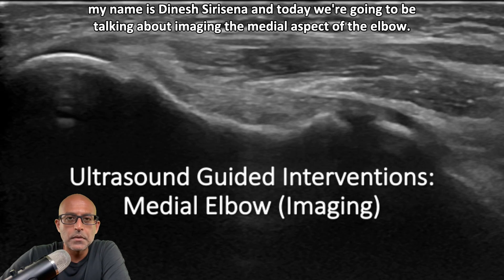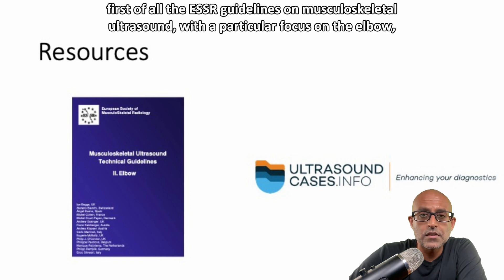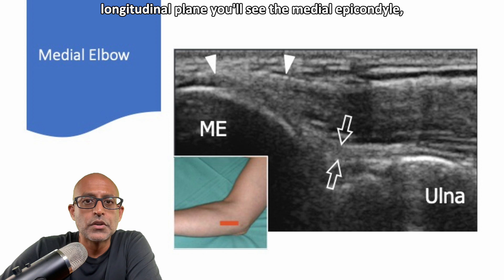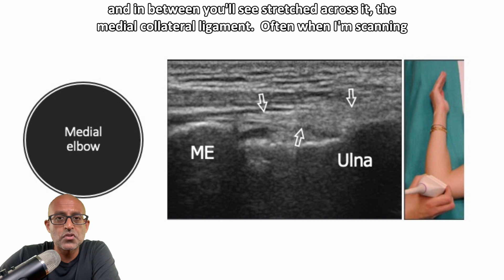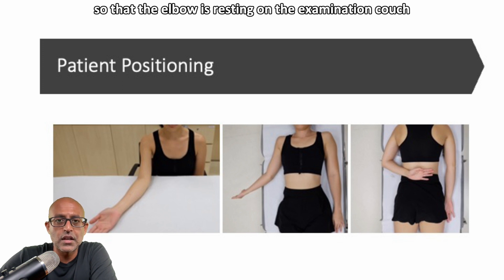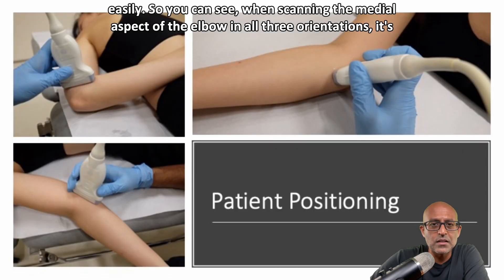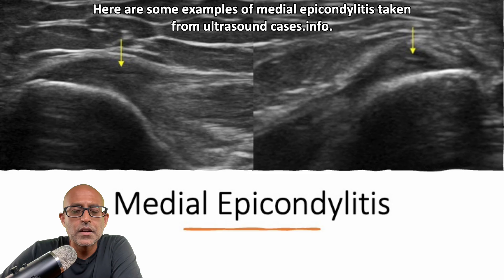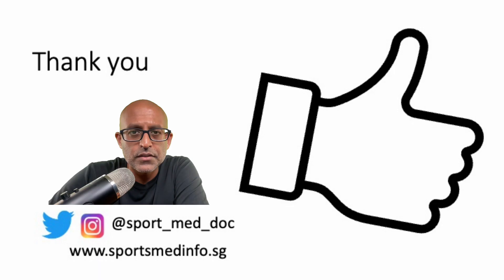Ultrasound Guided Interventions: Medial Elbow (Imaging)